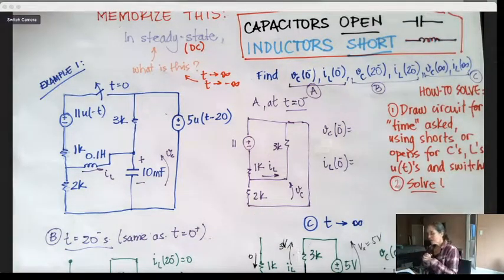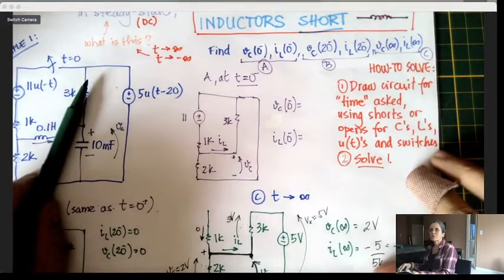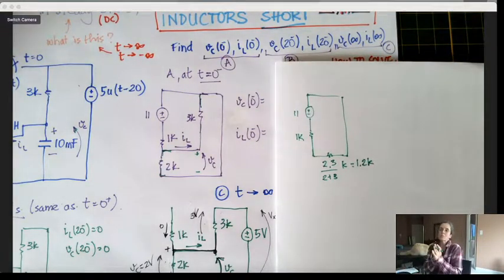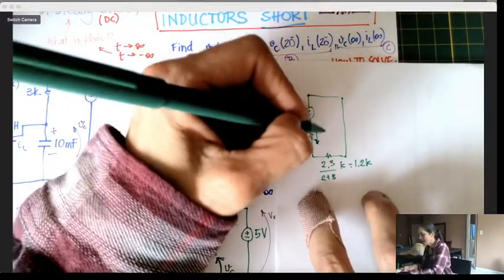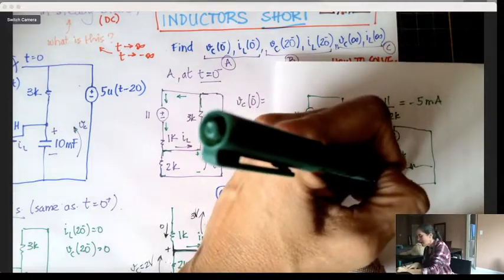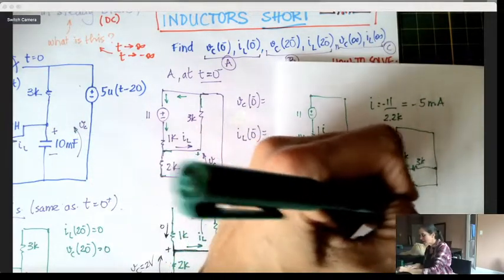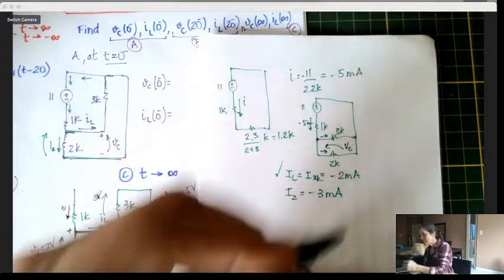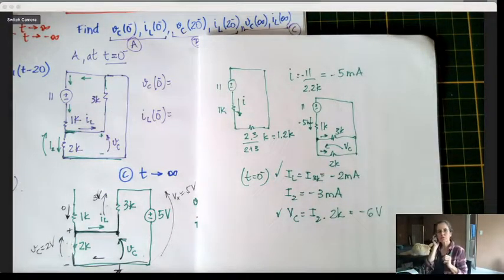221025 tzerominus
T at zero-minus - how to get voltage across capacitor and current flowing through inductor